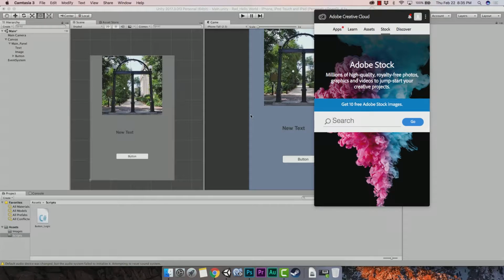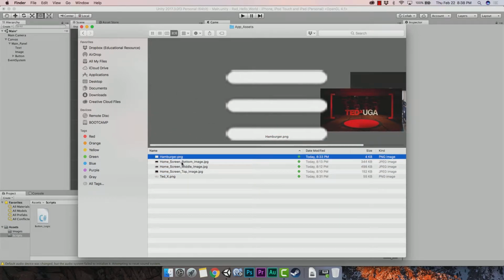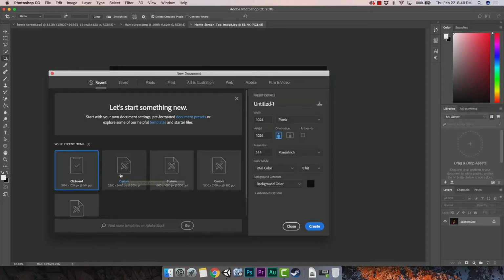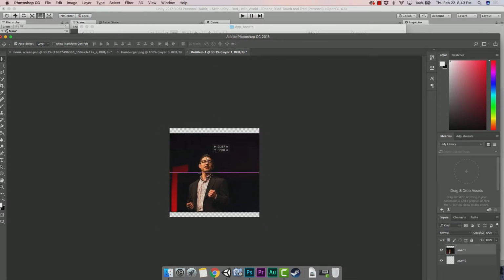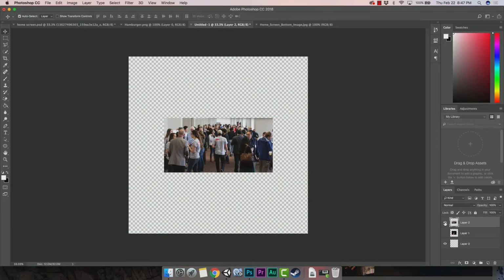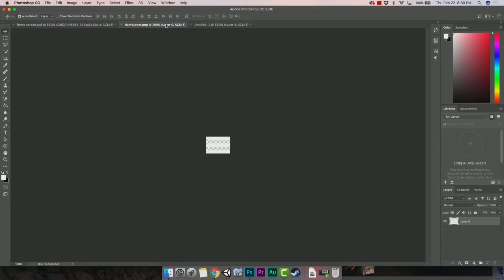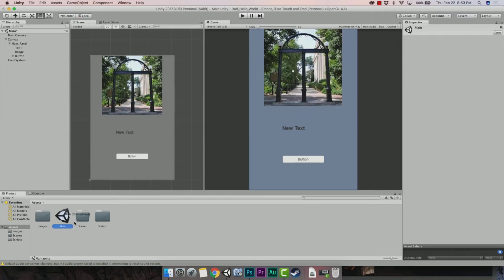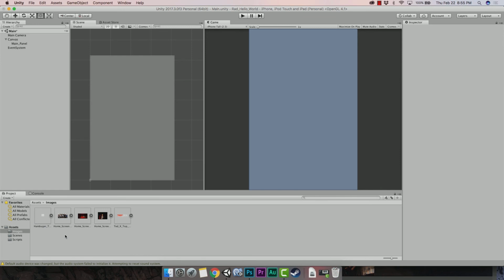App Development with Unity Part 10: Importing Images with the Power of Two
In this tutorial we further work with images and start our new app. I show how to get images ready by making them a power of two image (something that the compression engine really likes), and talk about why this is important.